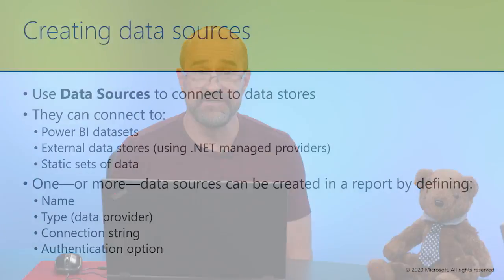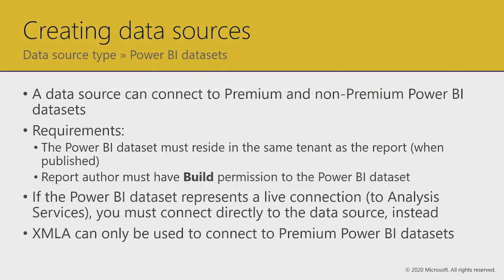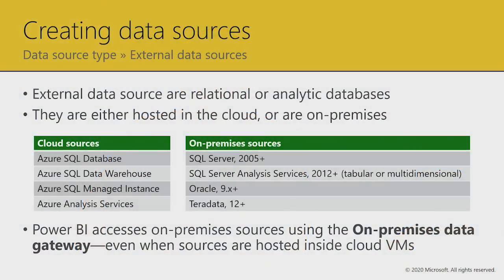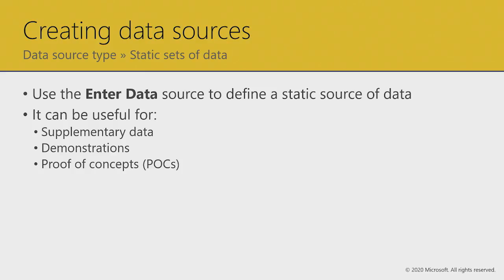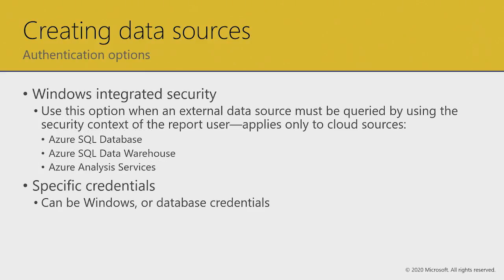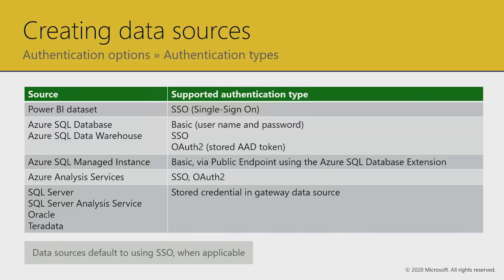Power BI Paginated Reports in a Day - 08: Retrieving Report Data - Part 1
In this video, we introduce paginated report data sources.

The Power BI Paginated Reports in a Day online course aims to empower you as a report author with the technical knowledge required to create, publish, and distribute Power BI paginated reports. We recommend you watch the videos in the recorded sequence, starting with video 1 and ending with video 24. This is video 8 of 24.